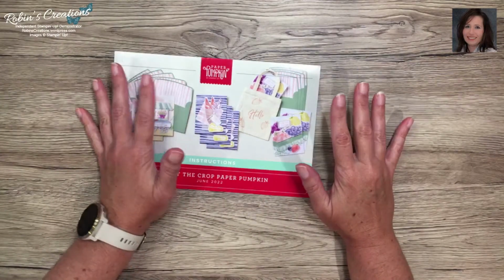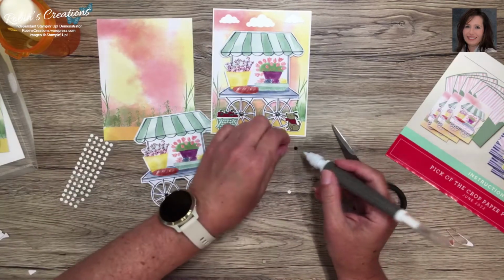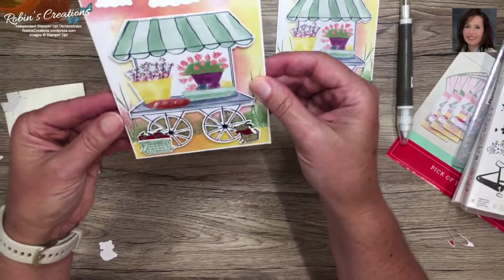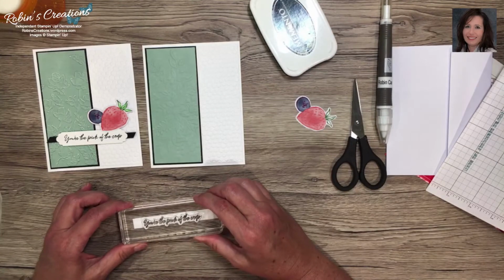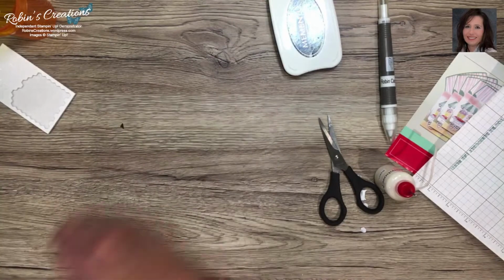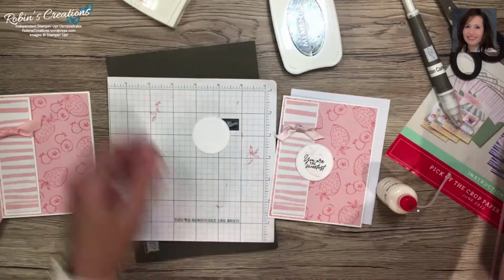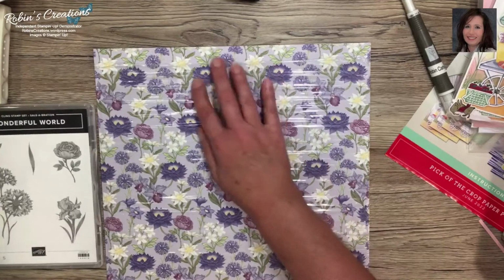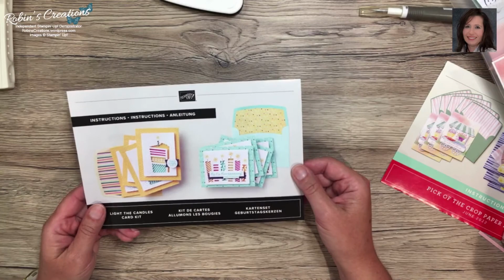3rd Set of Alternates for the June 2022 Paper Pumpkin Kit - Pick Of The Crop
This video shows my 3rd set of alternates made using the June 2022 Paper Pumpkin Kit by Stampin' Up! named Pick Of The Crop.

If you would like to purchase any of these products please use the host code for July UZVWZEPF.   If your order is $150 or more do not use the hostess code to earn your own Stampin' rewards.

Also from July and August the Stampin' Up! promotion Sale-a-Bration is going on.  Items are only available while supplies last.  The new mini catalog from July through December is now available.  I have links on my blog to download a PDF version of the catalogs.

If you do not already have a demonstrator, I would love to earn your business  by choosing me, Robin Carter in Flower Mound, Texas, as your demonstrator.

I hope you enjoy the alternates for this kit.